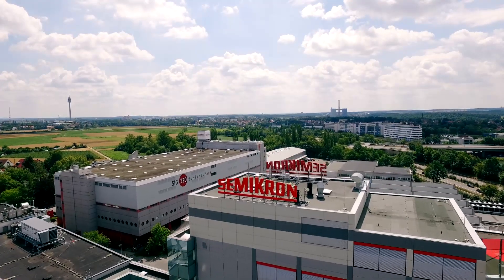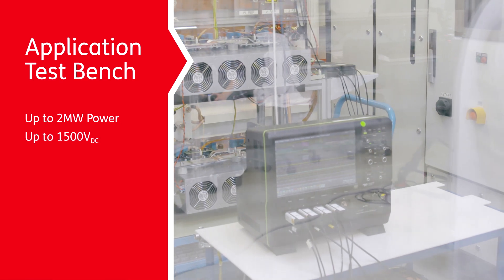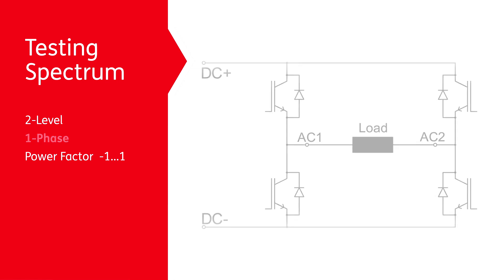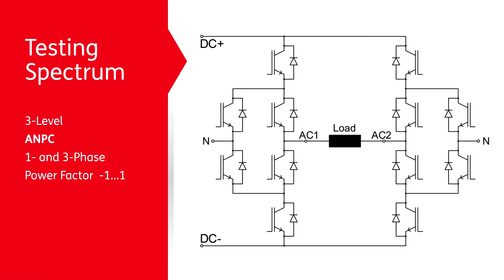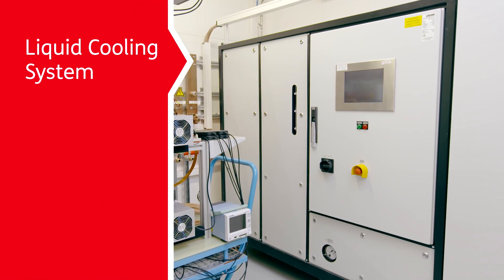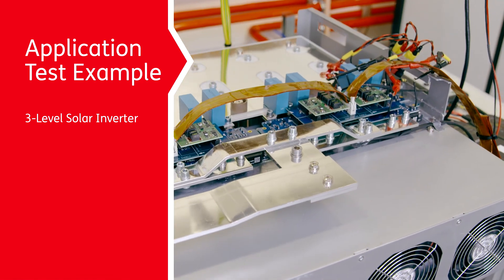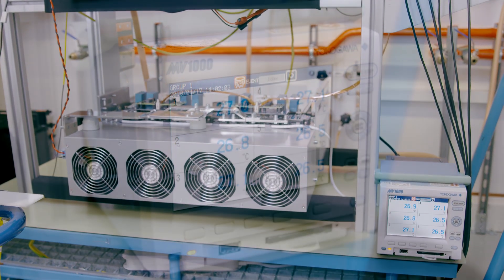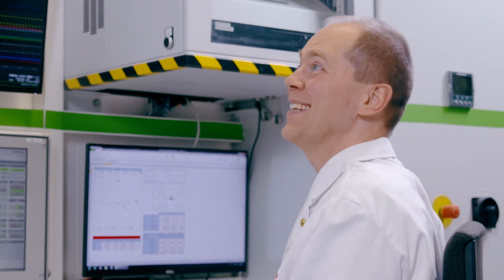Qualification Facilities – Application Test Bench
This video shows the application test bench at our in-house qualification facilities. Taking you through an example, the clip explains how the application test bench works and how the results are used in benchmark analyses.